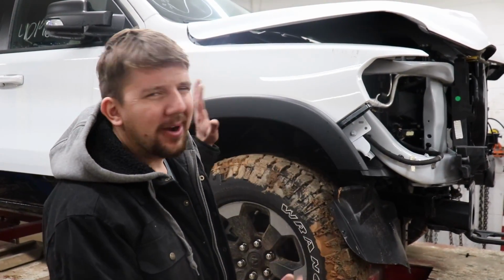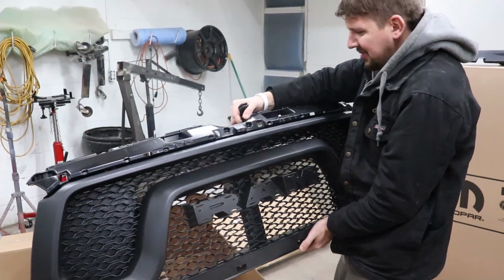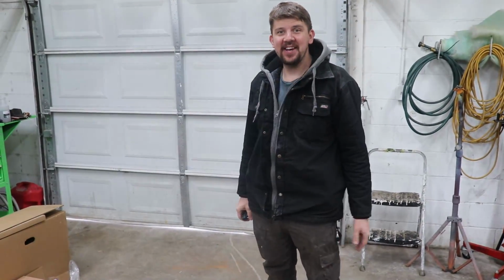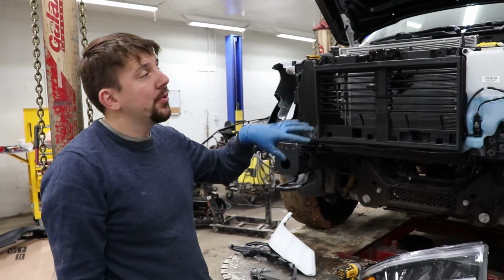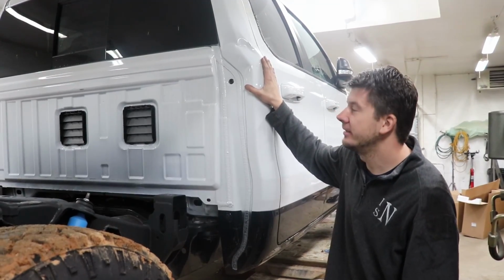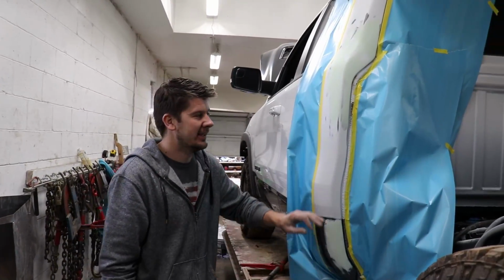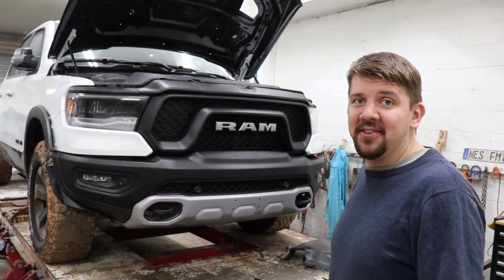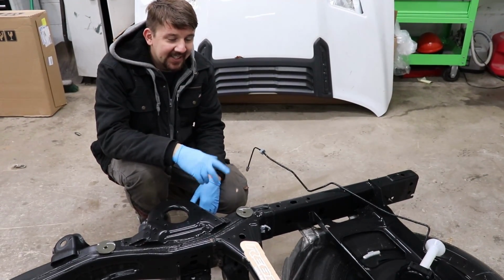Rebuilding Frame Damage Wrecked 2019 Dodge Rebel from Copart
We put the Rebel on the frame machine to repair the damage. Mike was working on the front end and Ivan was working on the cab corners, lots of progress was done. The next step is to work on the rear frame section. Here are the rules

1 Comment Rebel

3 Share the video, or tag us on Instagram @_nikobrothers_